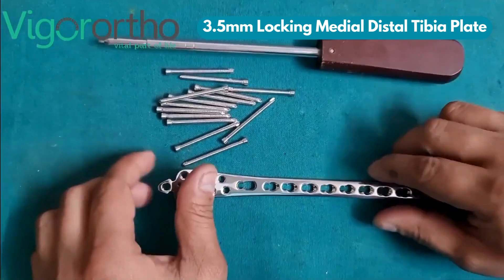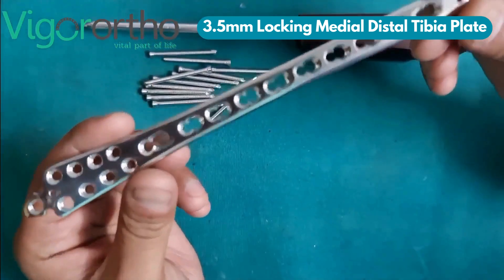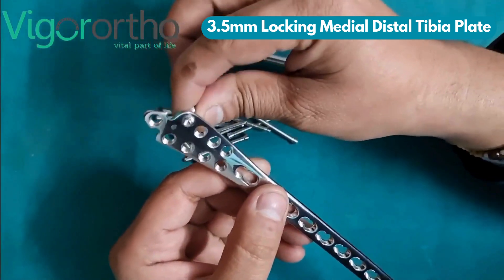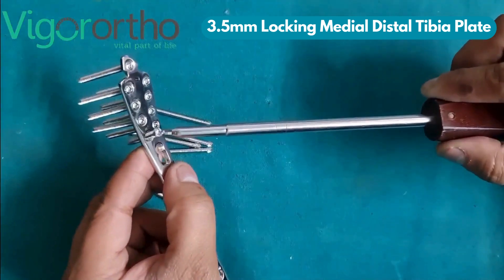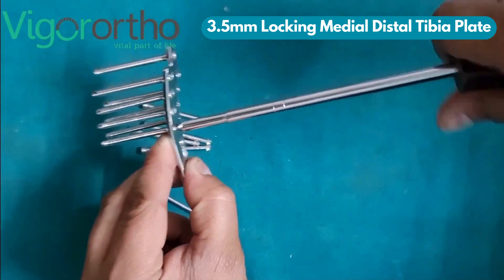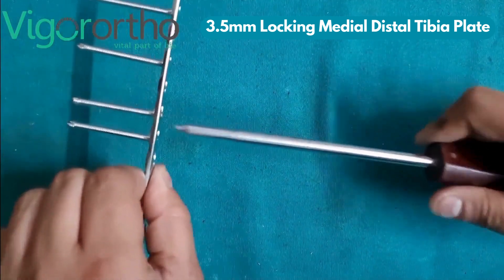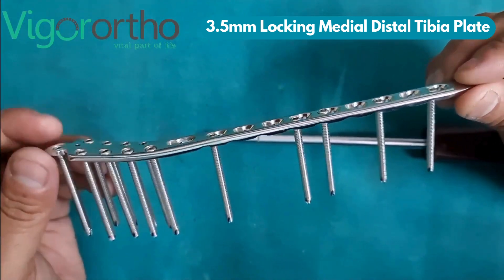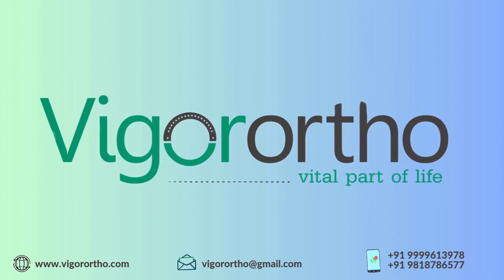3.5 Locking Medial Distal Tibia Plate | Orthopedic Implants | Bone Plates | Bone Screw | Vigor Ortho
A 3.5mm Locking Medial Distal Tibia Plate is a specialized orthopedic implant used in the surgical treatment of fractures in the distal (lower) part of the tibia, particularly near the ankle joint. Here’s an overview of its features and applications:

🎯 Key Features:
🟢 Material: Typically made from high-quality titanium or stainless steel, ensuring strength, durability, and biocompatibility.
🟢 Locking Mechanism: Uses 3.5mm locking screws, which provide angular stability and prevent screw loosening, making it ideal for osteoporotic bone or complex fractures.
🟢 Anatomic Design: Contoured to fit the medial (inner) side of the distal tibia, ensuring optimal alignment and stability.
🟢 Low Profile: Designed to minimize soft tissue irritation and improve patient comfort post-surgery.
🟢 Versatility: Allows for both locking and non-locking screw options, providing flexibility in surgical technique.

🎯Indications:
Distal tibia fractures (e.g., pilon fractures, spiral fractures, or comminuted fractures).
Fractures near the ankle joint that require stabilization.
Osteoporotic bone fractures where locking screws provide better fixation.
Non-union or malunion cases requiring revision surgery.

🎯 Advantages:
🟢 Stability: The locking mechanism creates a fixed-angle construct, reducing the risk of implant failure.
🟢 Minimal Soft Tissue Damage: The low-profile design reduces irritation to surrounding tissues.
🟢 Improved Healing: Provides rigid fixation, promoting better bone healing.
🟢 Customizable: Multiple screw holes allow surgeons to tailor the plate to the patient’s anatomy.

🎯 Surgical Considerations:
Preoperative planning is essential to ensure proper plate selection and placement.
The plate is typically inserted through a medial incision, and screws are placed under fluoroscopic guidance.
Postoperative care includes weight-bearing restrictions and physical therapy to restore function.